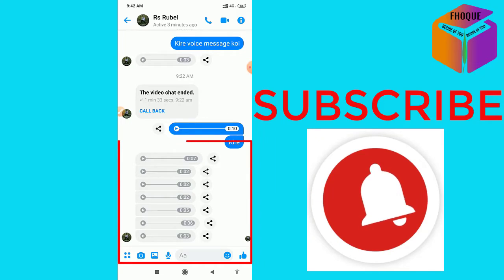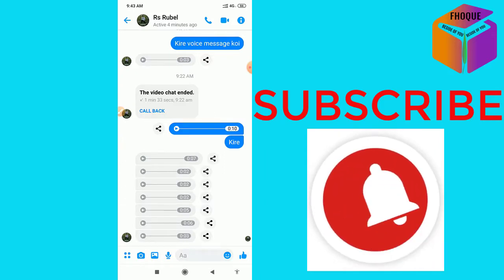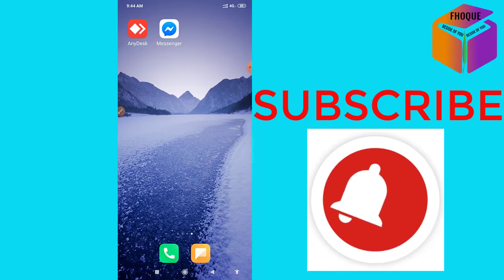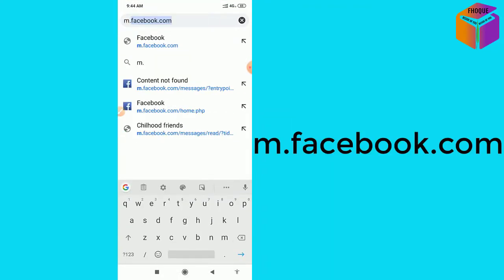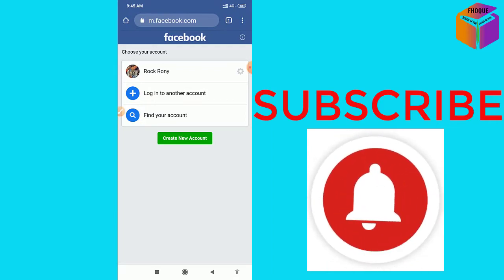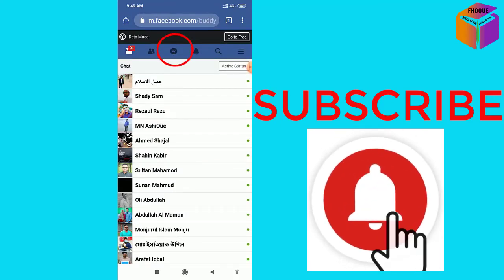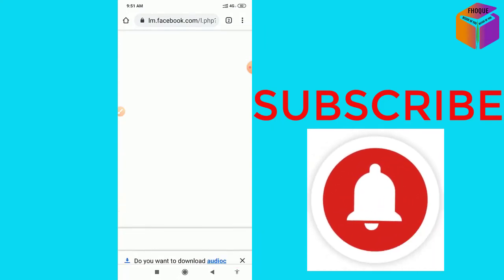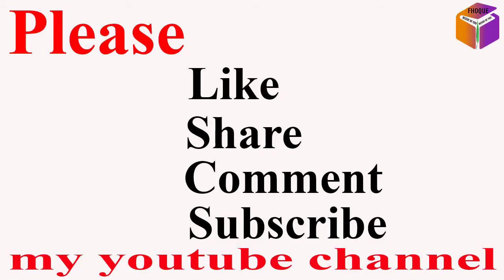How to Download or Save Audio or Video Files from Messenger of Facebook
Hello friends,
In this video you will find that how to download or save audio /video files from messenger of facebook. So friends to know this setting please watch the whole video and if you like this video please hit the like button and subscribe my youtube channel to get next video notification.